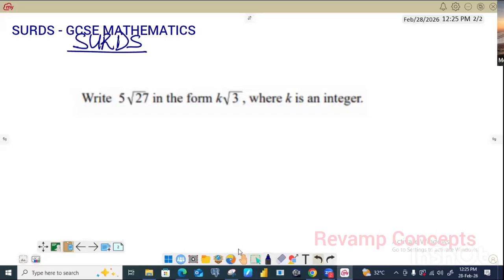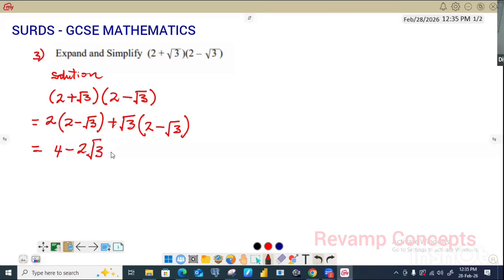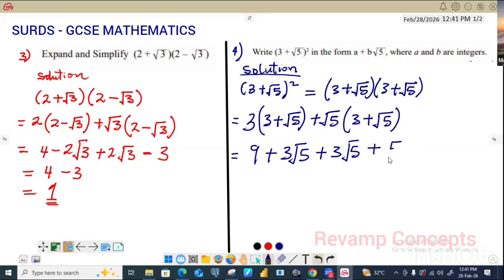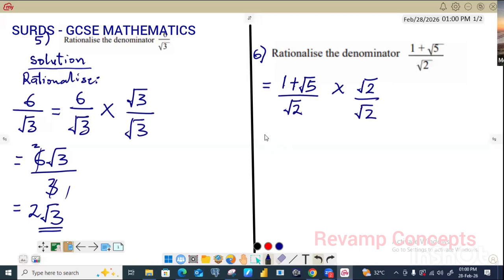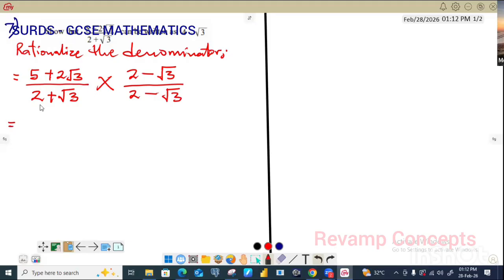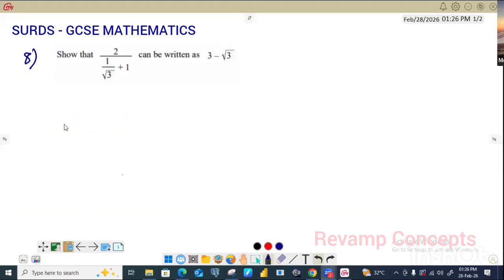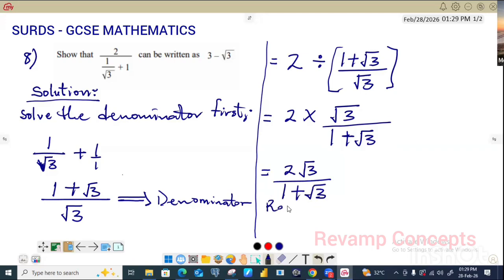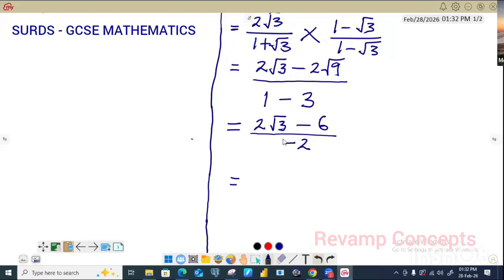SURDS - GCSE, WAEC, NECO and UTME